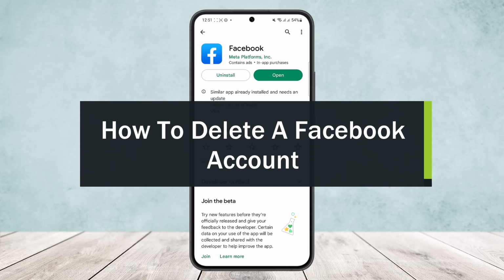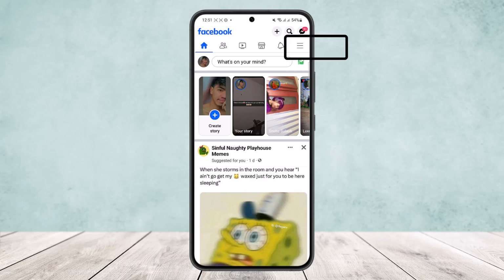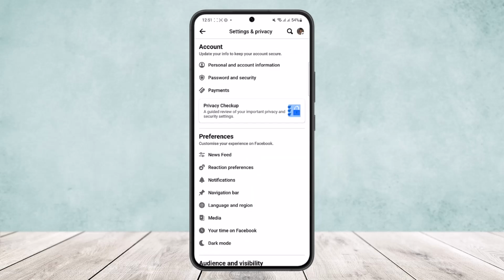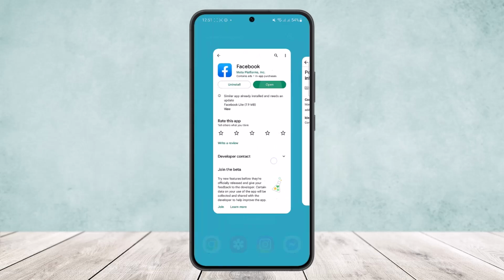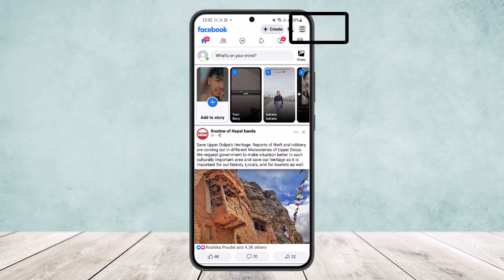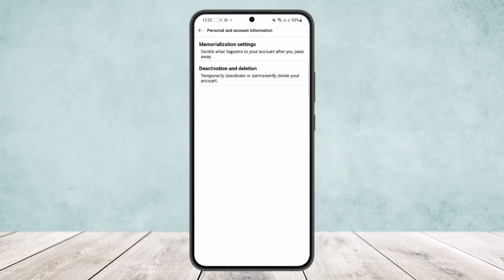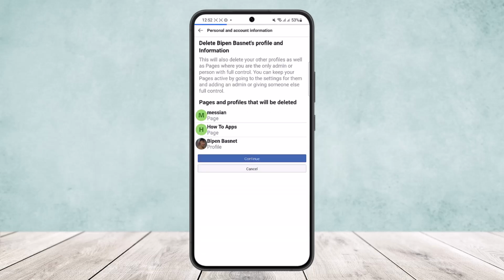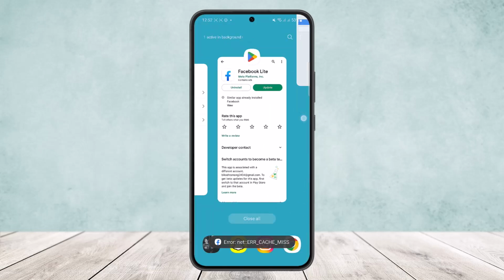How To Delete A Facebook Account !!!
In this tutorial video, I will simply show you how to delete facebook account. So just make sure to watch this video till the end.

~ Video Chapters:
0:00 Introduction
0:12 Delete From Facebook App
0:45 Delete Account From Lite Version